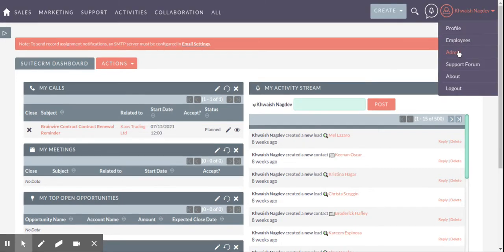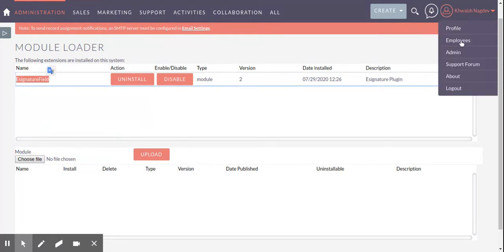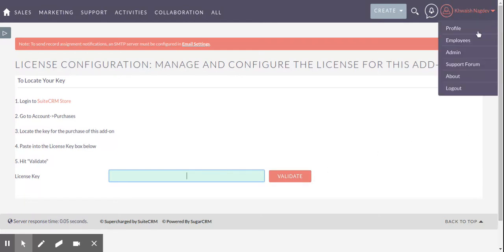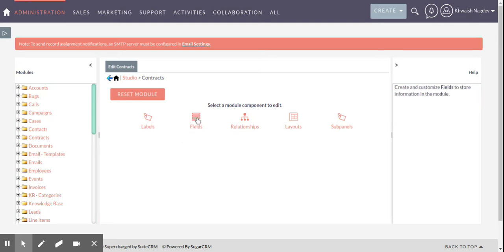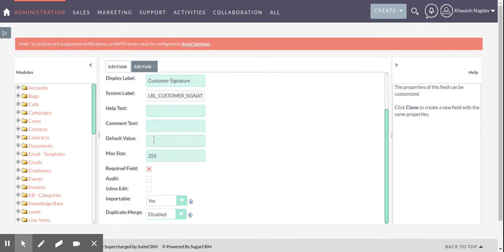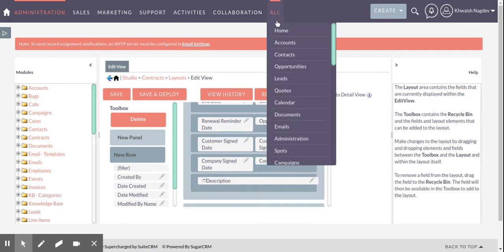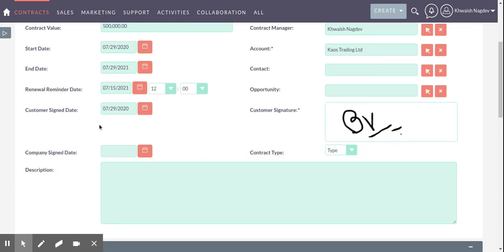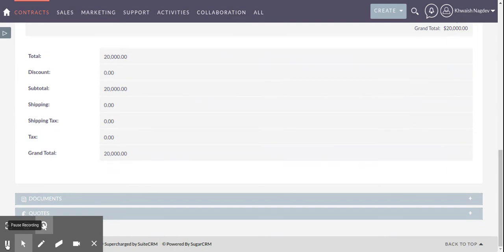E-signature Field | SuiteCRM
Electronic signatures provide a binding way to authenticate a document. We have simplified this in SuiteCRM with easy-to-use electronic signature capture and embed tools. You can use the E-Signature Field add-on in any default module of SuiteCRM.

 An electronic signature refers to a process of attaching an encoded signature to an electronic document. Many electronic signatures are digitally encrypted to further ensure security and authenticity – but even without the digital encryption, electronic signatures are binding to the documents for authenticity. No longer are companies tied to paper to execute contracts and the resulting process improvement and cost savings can be substantial

 We have customized this solution is such a way that you can use this field in any module including your custom module.

 You just need to add this field via studio.

About Brainvire